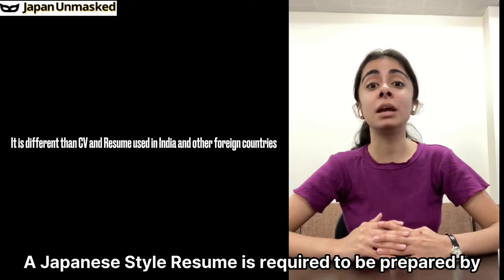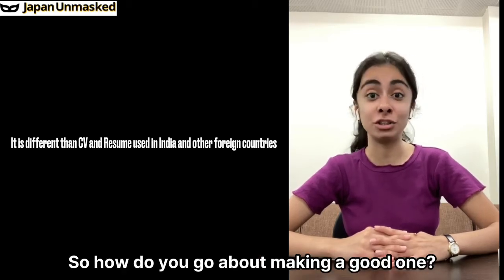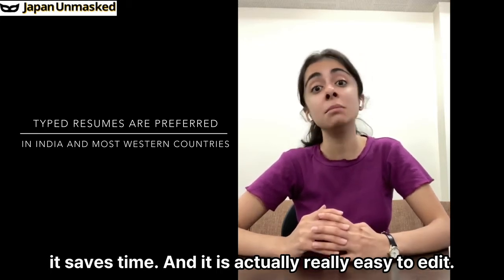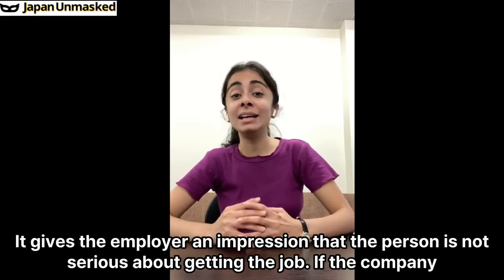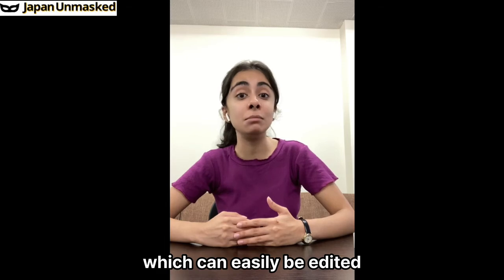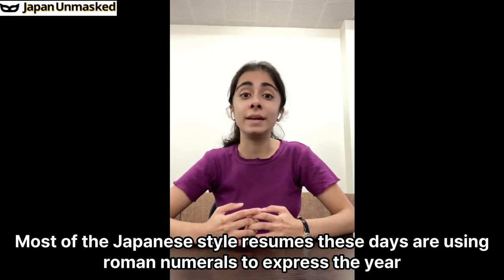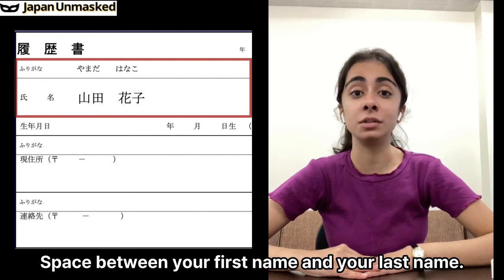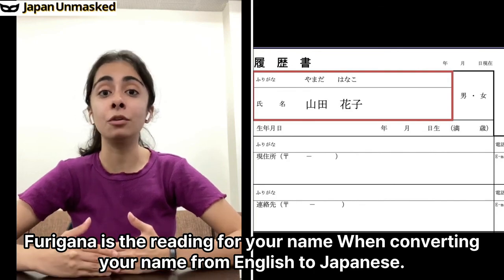Japanese Resume that lands you a Job Offer Part 1.